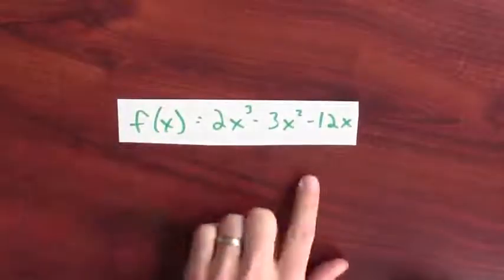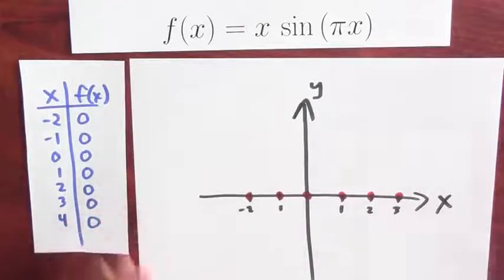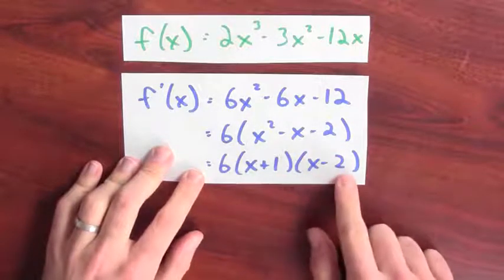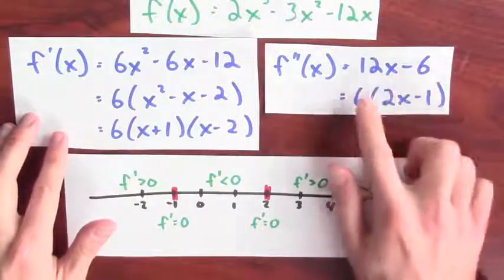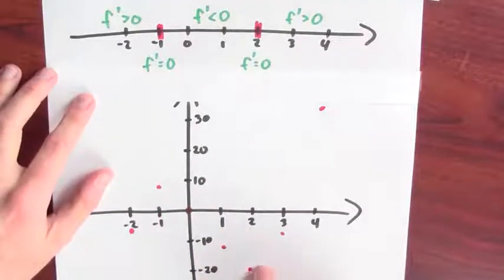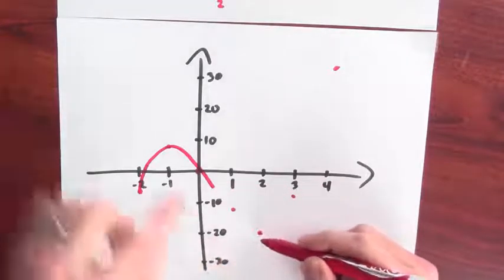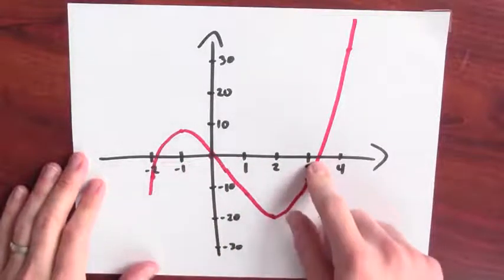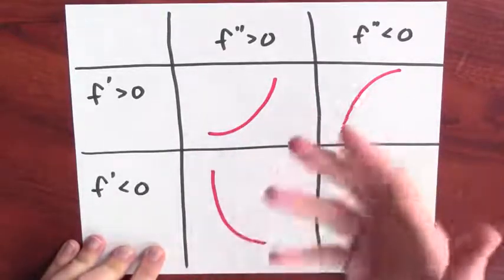4 - 13 - 4.12 How can I sketch a graph by hand [728]